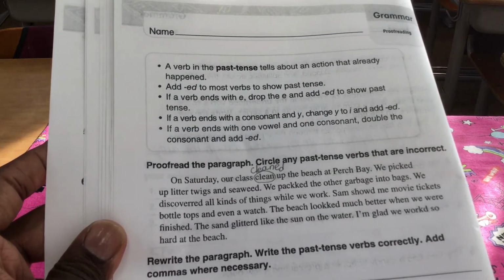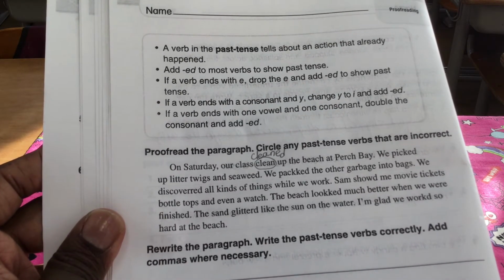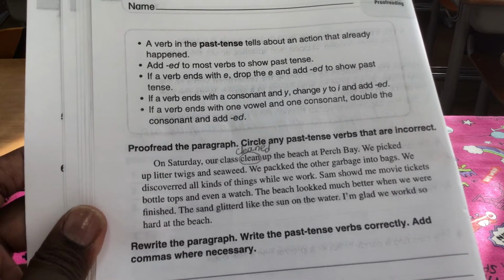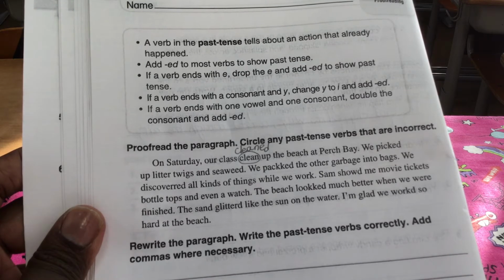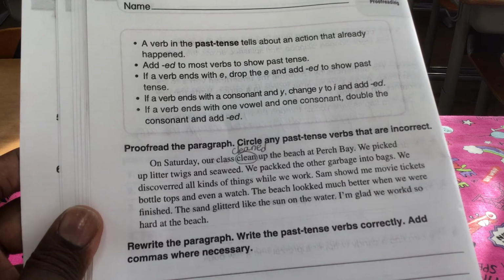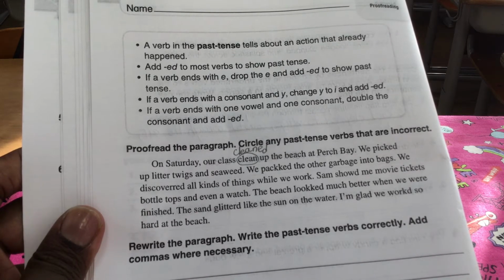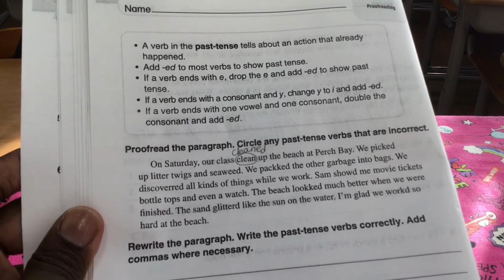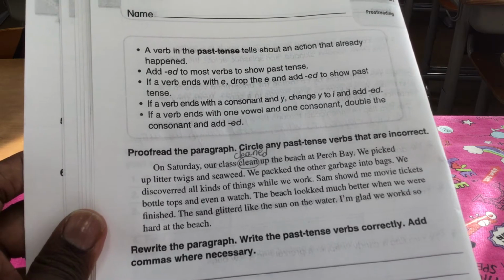Grade 5-Commas and Past Tense Verbs (10/21/20)